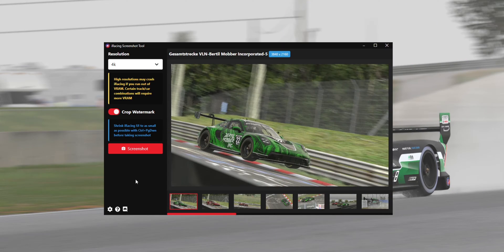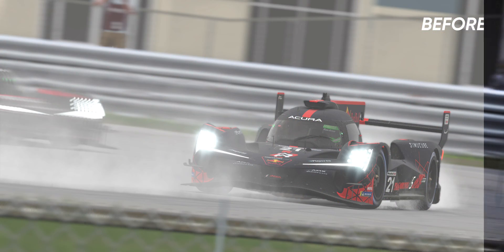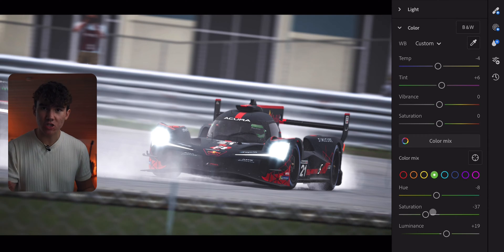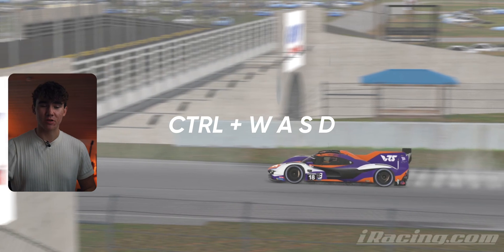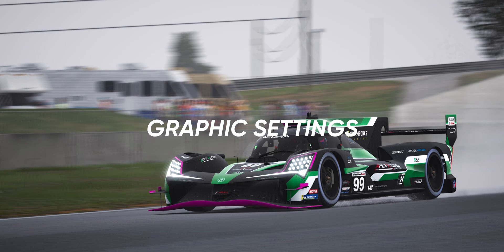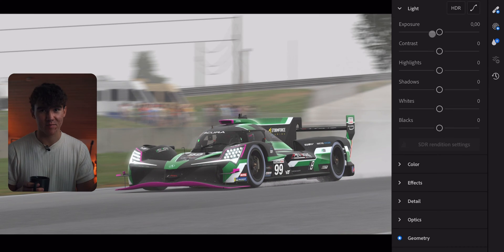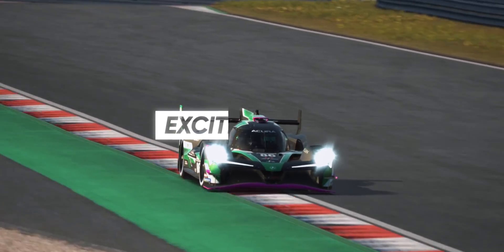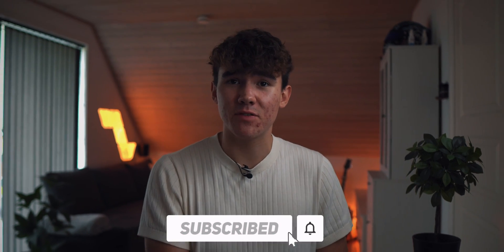How To Take GREAT Pictures In iRacing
How To Take GREAT Pictures In iRacing - everything you need to take amazing iRacing pictures and edit them to make them look super realistic. I hope you find it helpful and enjoy the video!❤

00:00 - Intro
00:24 - Software you need
2:02 - Taking the picture
3:53 - Graphic settings
4:17 - Editing

SOCIAL